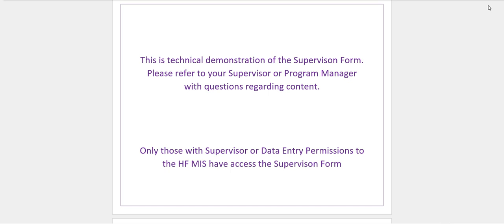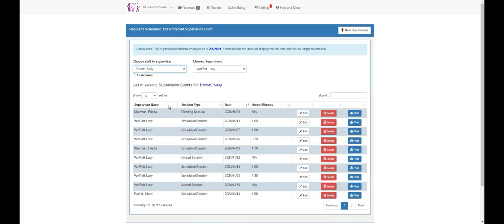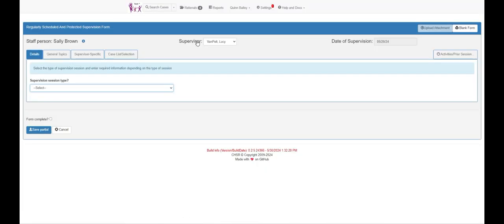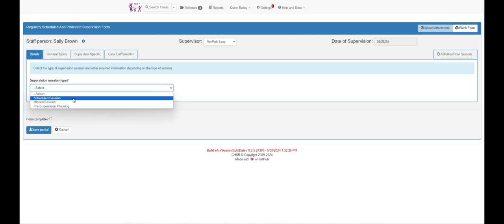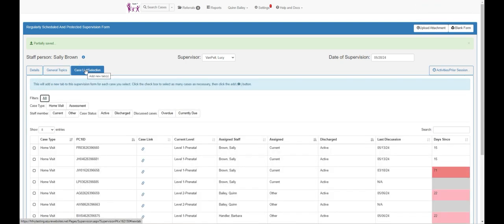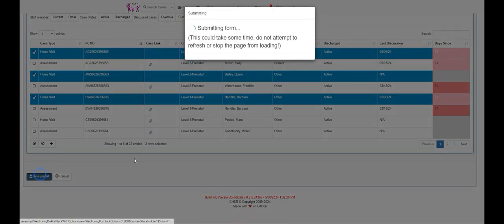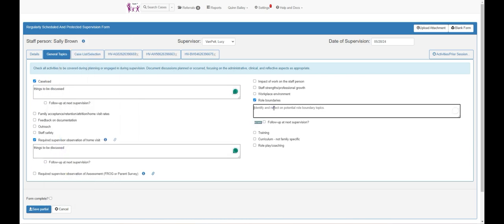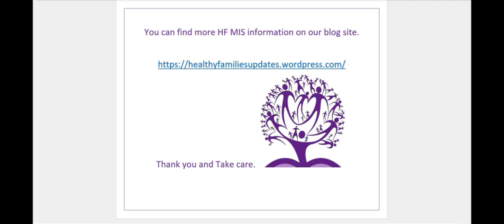The HF MIS Video Training Series presents: Navigating the Supervision Form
The video will show how to enter a supervision from start to finish. There is a review of session types.